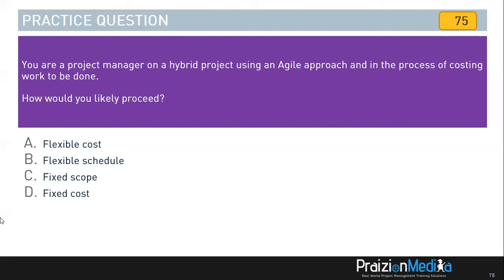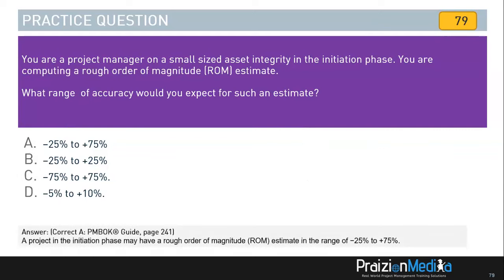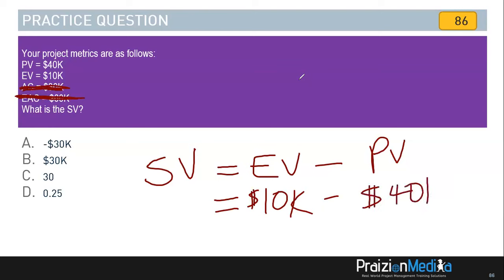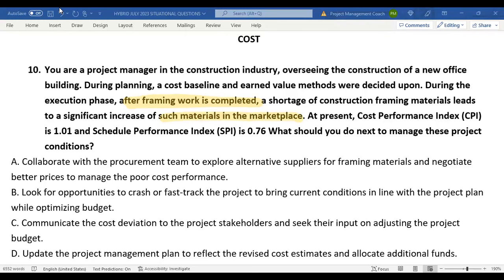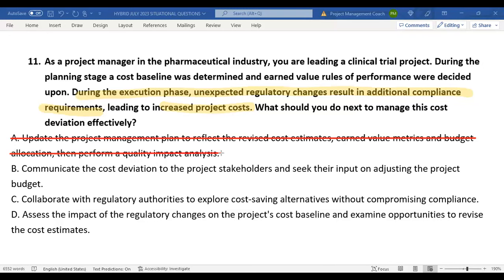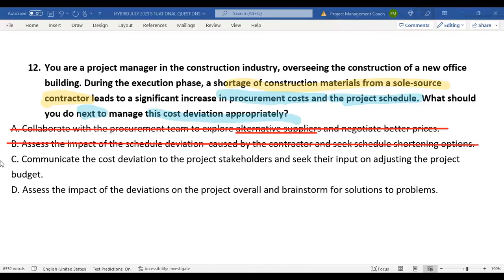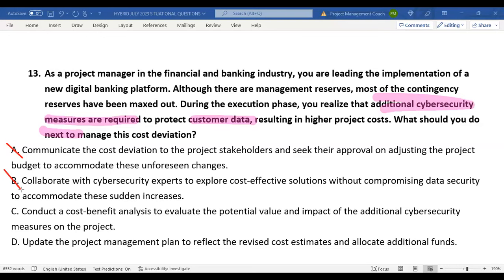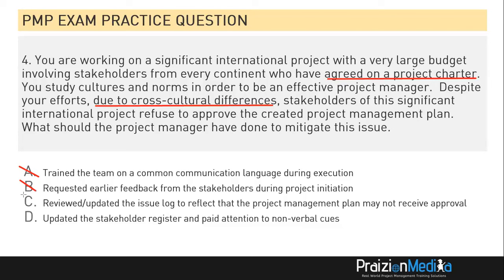PMP Exam Situational Process Questions (Very Tough - Advanced) #4